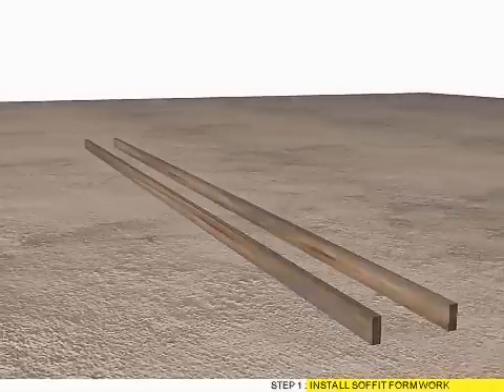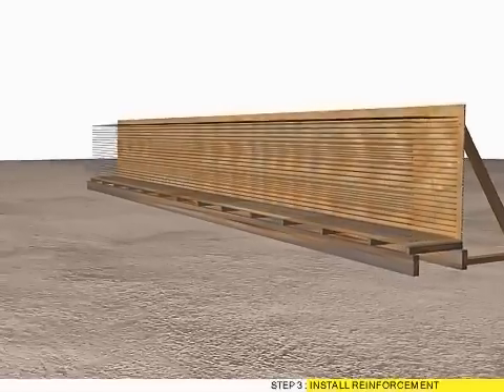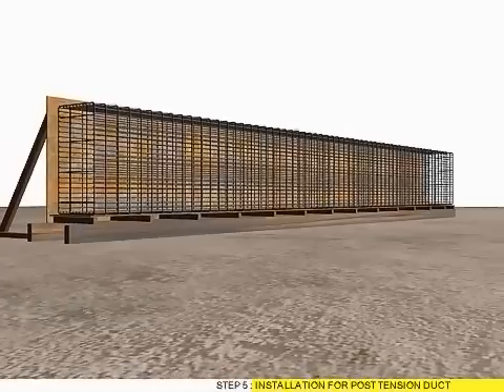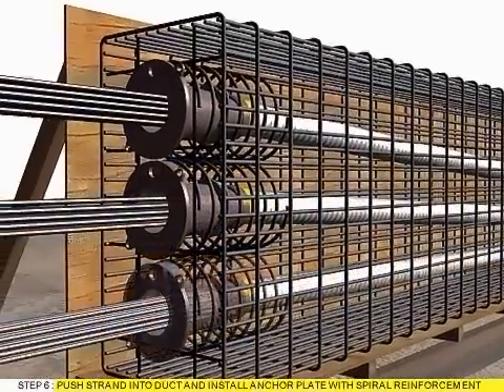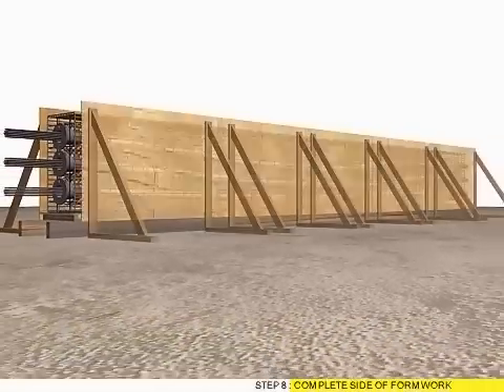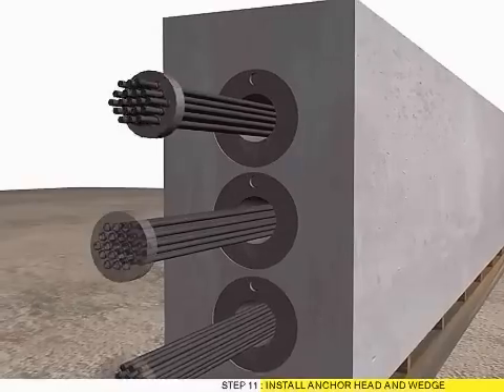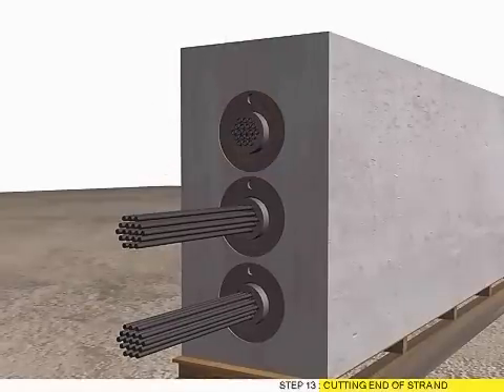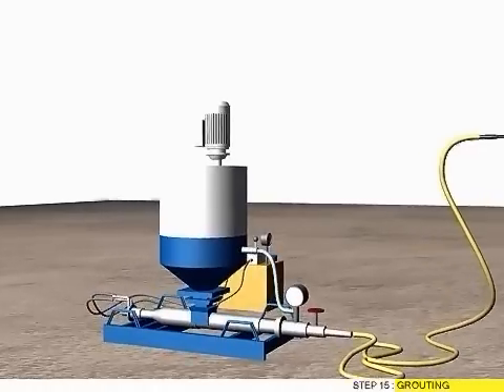Multi strand system.avi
The systems are commonly used in bridge construction as well as other civil Engineering structures such as Silo, Water tank etc. The systems are normally adopted for bonded tendons. The tendons consist of a bundle of strand with a nominal diameter of 0.5" (12.7 mm.) or 0.6" (15.2 mm.). The number of strands per tendon can be from 4 strands up to 31 strands of diameter 0.5" or 22 strands of diameter 0.6". The strands in the tendons are contained in one round duct which is made of corrugated galvanized or non-galvanized metal.

The strands are individually gripped in one anchor head unit and transmits their prestressing force by means of anchor plate casting unit type M. For each anchor size a special spiral reinforcement is provided at the anchor plate casting to give adequate splitting reinforcement for burstling stresses developed at the anchorage zone. The strands in tendon are stressed simultaneously by means of a multi strand stressing jack from capacity 1,100 KN up to 5,000 KN. In case of small size tendon unit such as type M405 the strands can also be stressed individually by means of mono jack.

To ensure corrosion protection and to give adequate bond strength, the tendons are filled with suitable cement grout mix after complete stressing of the strands.